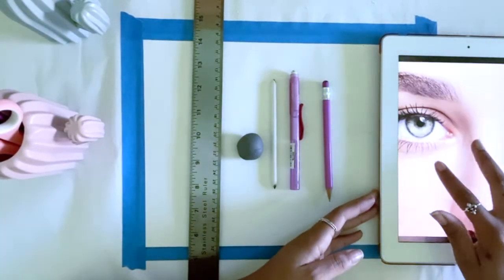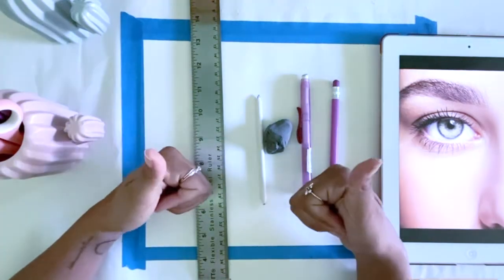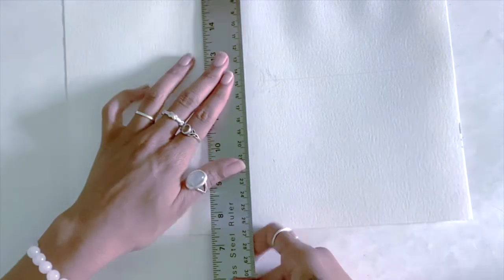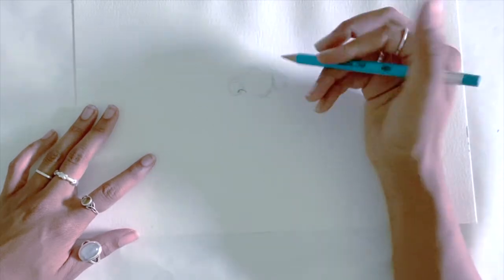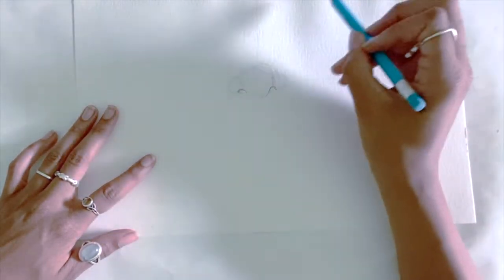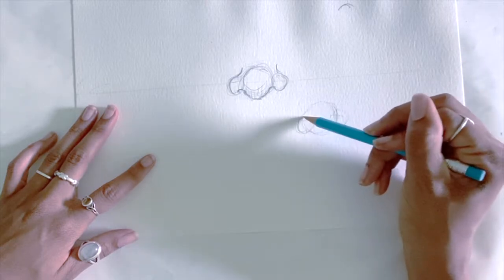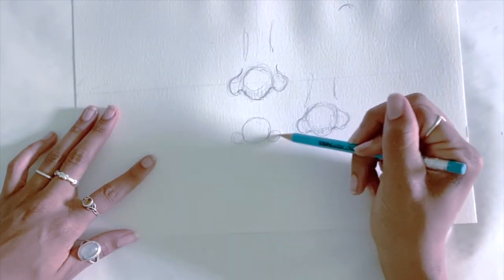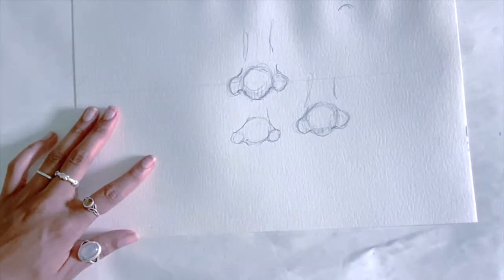HOW TO DRAW A BEGINNER'S NOSE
Have you ever wanted to learn how to draw a face, but have no idea where to start? We got you! The F.L.Y. Drawing course stands for first, love yourself. We believe art connects you back to your own self love. This course is for tweens, teens, and adults taught by STUK Founder, Brette Sims. Our drawing lessons for tweens, teens, and adults taught by STUK Founder, Brette Sims. We are going to teach you how to draw your very own face! This course has 2 levels. 1: Beginner, 2: Advanced. No matter what level you are you will grow, expand and evolve when you participate in any of these drawing lessons. This course will teach how to draw a face; step by step, beginning with a lesson on drawing an eye at each skill level.

Supply list:

- Reference photo or iPad

- Mechanical Pencil

- Retractable Eraser

- Kneeded Eraser

- Ruler

You are so Loved.